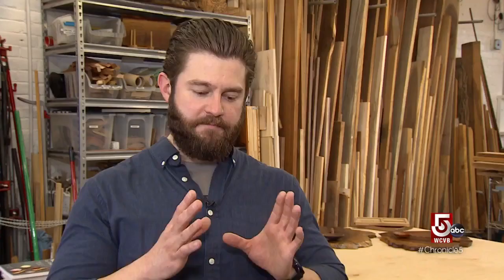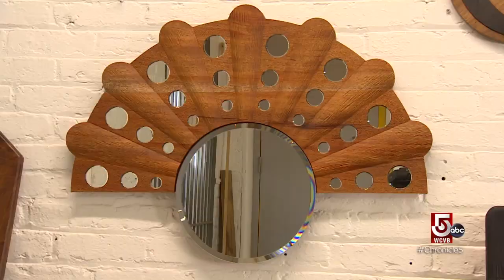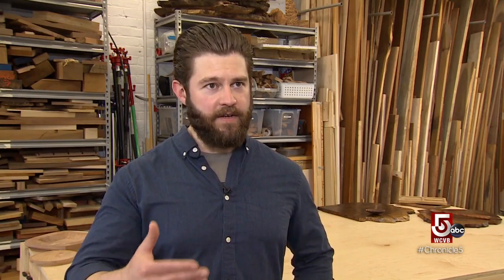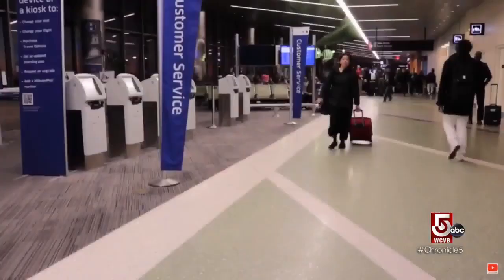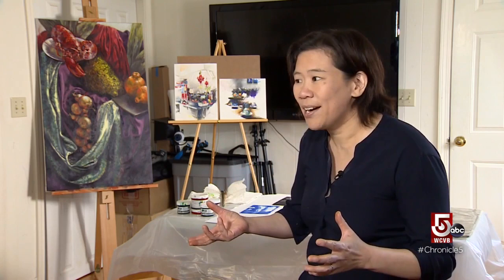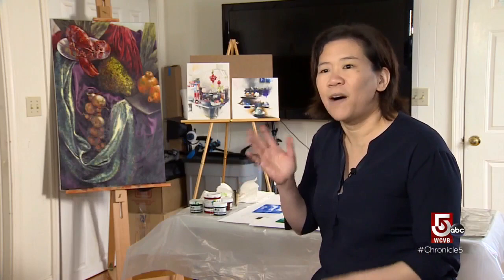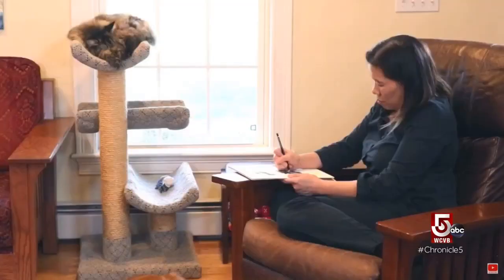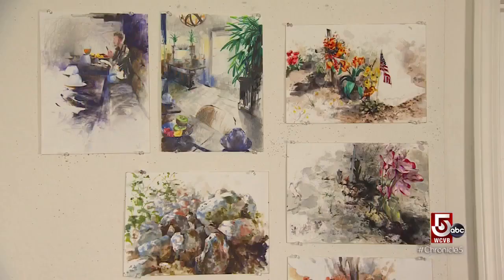Hand-carved creations in Lowell and virtual art lessons from Art Prof